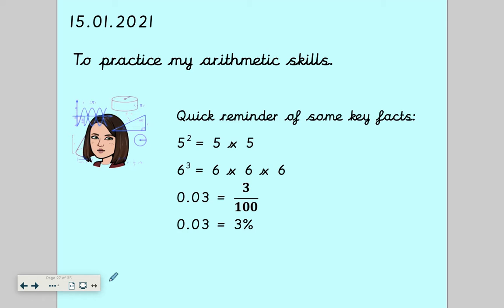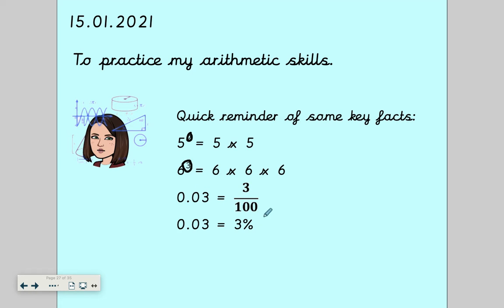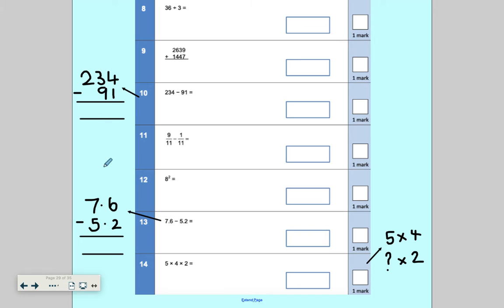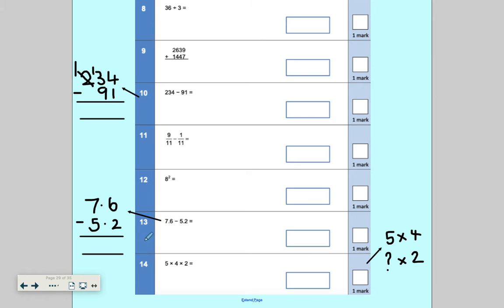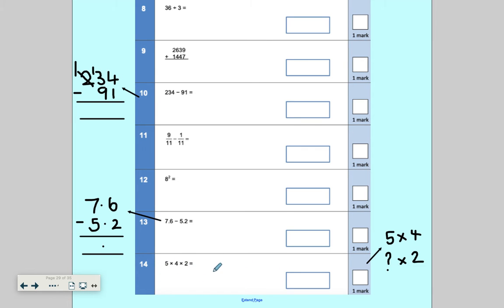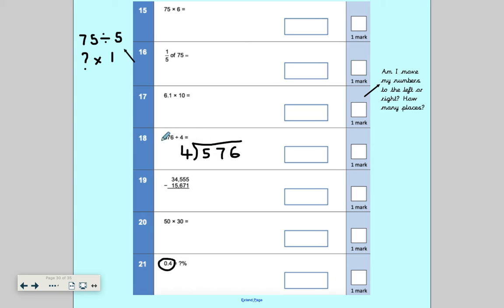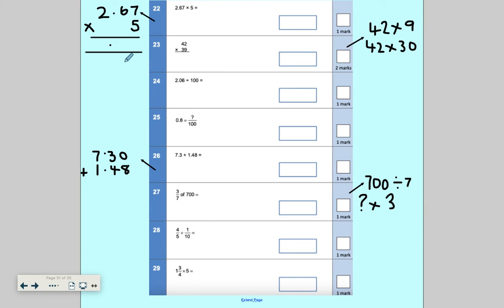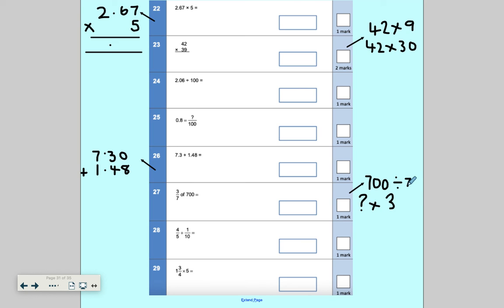Friday 15th January Maths - Arithmetic Skills